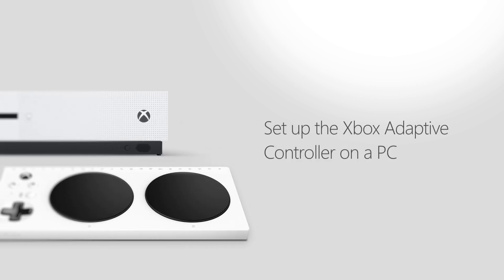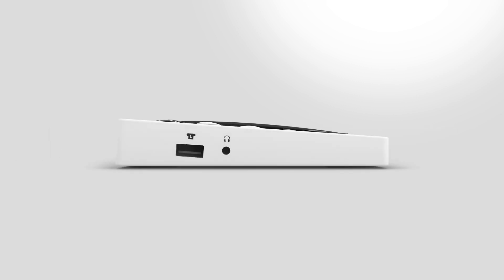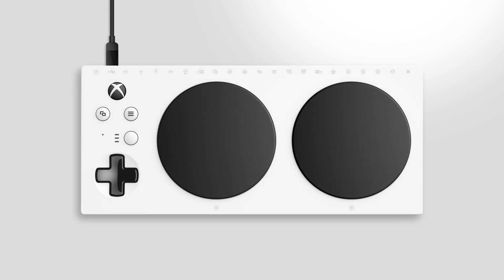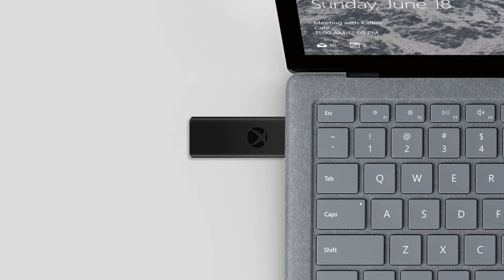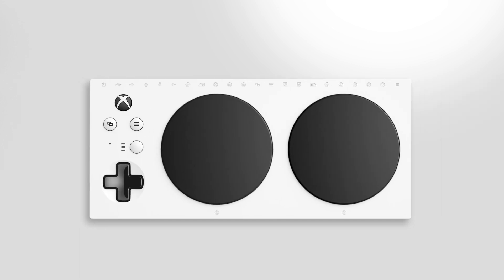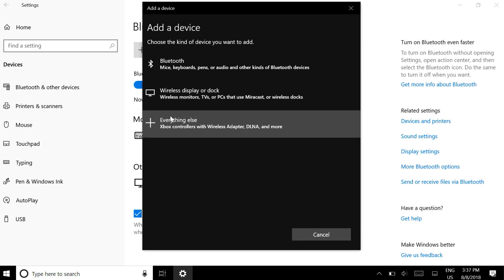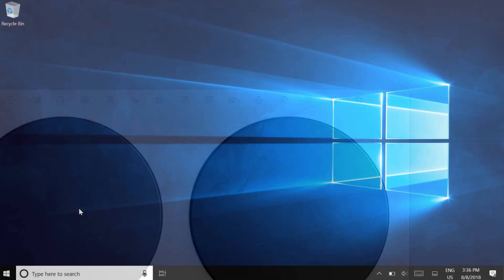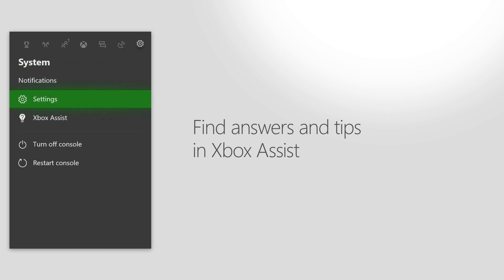Set up the Xbox Adaptive Controller on a PC video with Audio Description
Now that you have your Xbox Adaptive Controller, you’ll want to get set up by connecting it to your Windows PC using Xbox Wireless, Bluetooth, or the included USB-C cable. You can also connect external devices such as buttons, switches, headsets, and joysticks. You’ll be ready to play in no time!